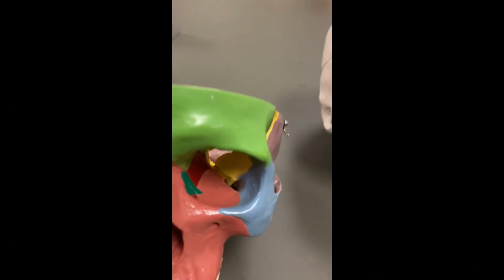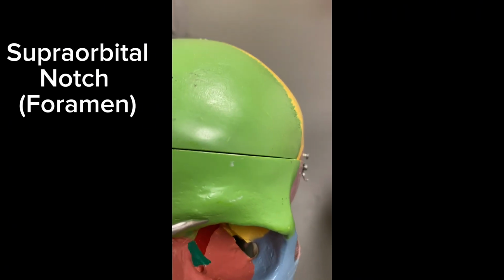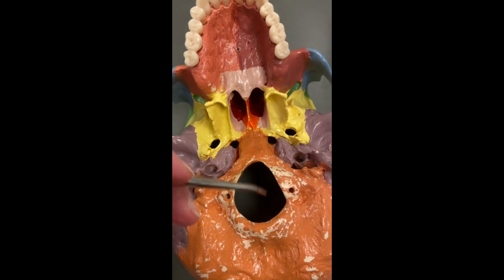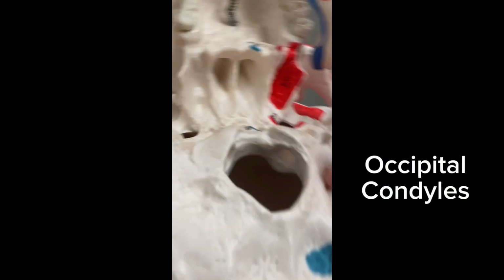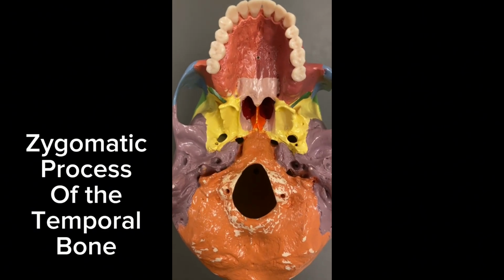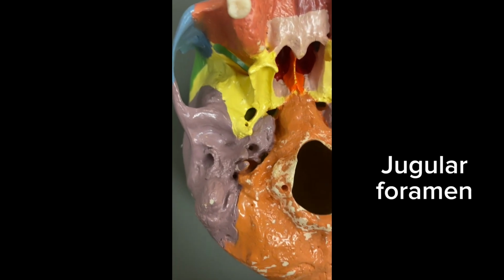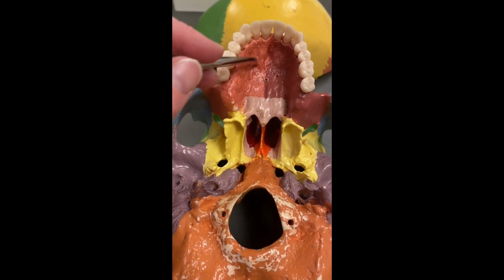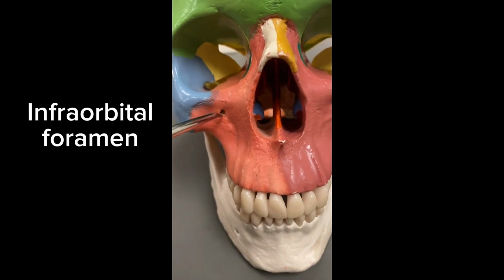Skull markings you need to know for A&P1 lab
Video showing some of the major markings on a skull laboratory model.  Perfect for college students taking a first semester anatomy course.